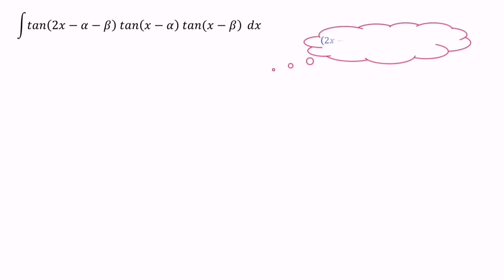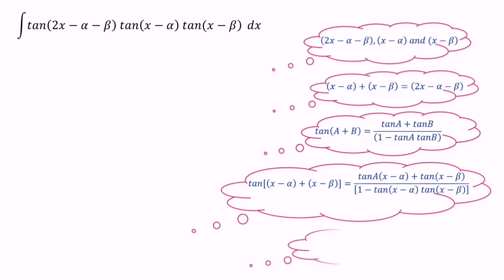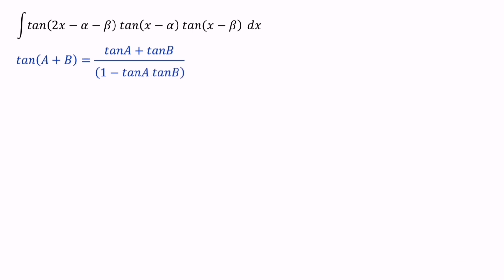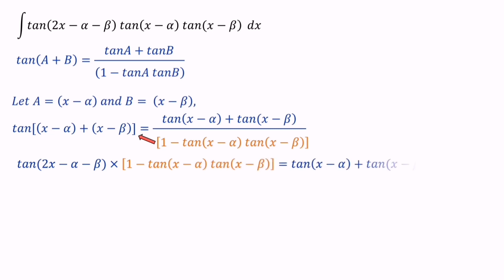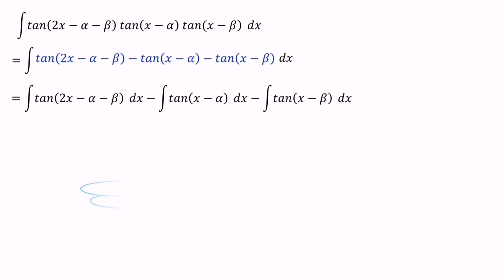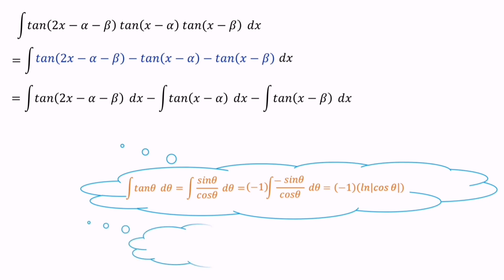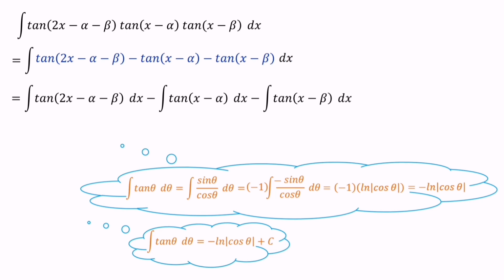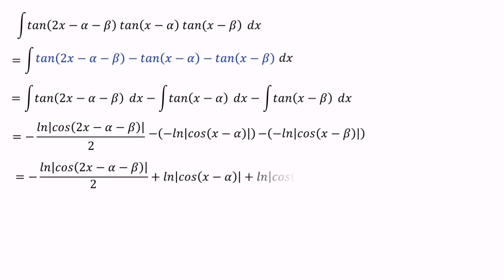Integral of tan(2x - α - β) tan(x - α) tan(x - β)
Explore the techniques required to solve the integral  tan(2x - α - β) tan(x - α) tan(x - β)

In this video we will discuss the solution into the integral of  tan(2x - α - β) tan(x - α) tan(x - β) . Discover the step-by-step process and mathematical insights required to solve this intergration without specific limit.

Explanation on how to approach solving this  integral : 0:14

Expansion of tan(A+B): 01:15

Derivation of the equation for tan(2x - α - β) tan(x - α) tan(x - β): 01:23

Techniques for integrating tan(θ): 02:44

The Final Answer : 04:08

Trigonometry function include integration questions